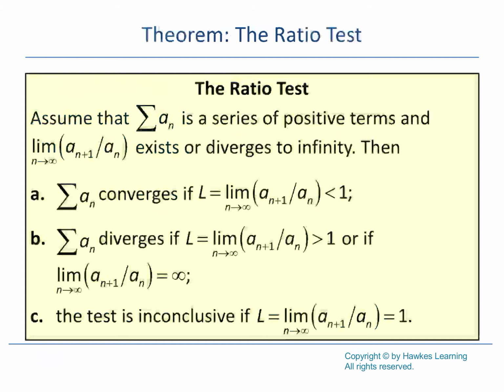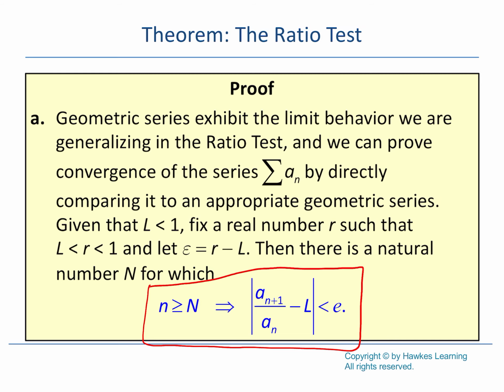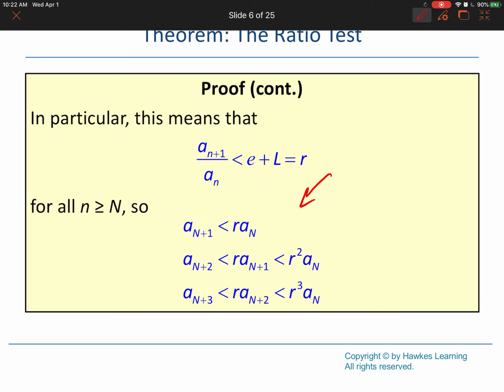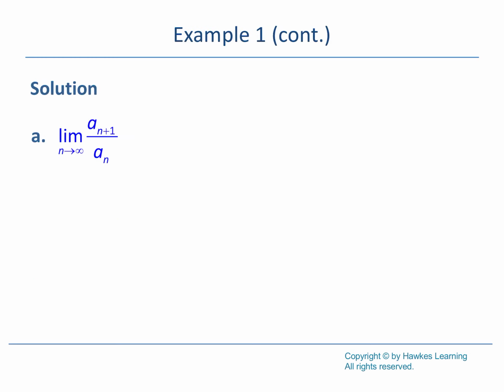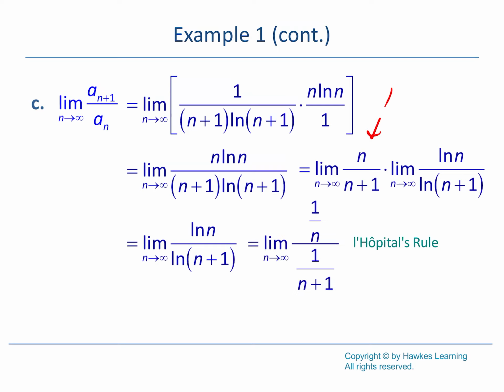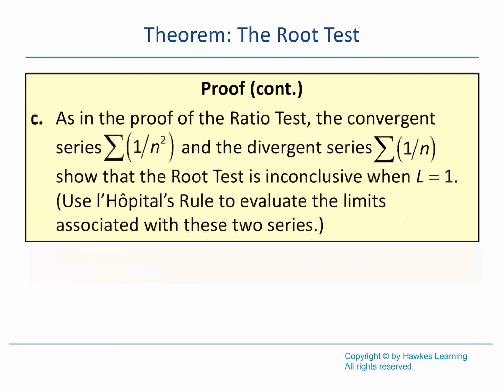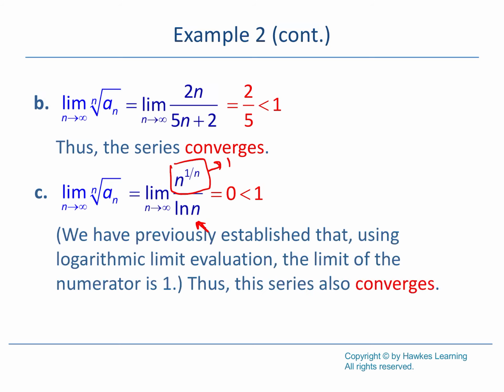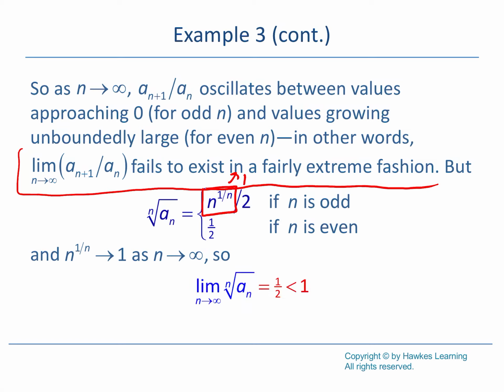10.5 Ratio and Root Tests